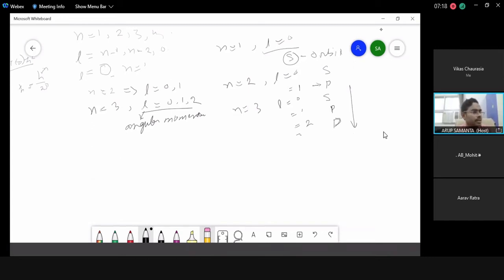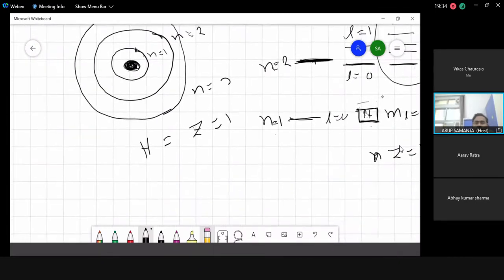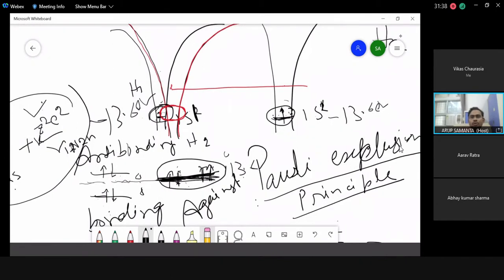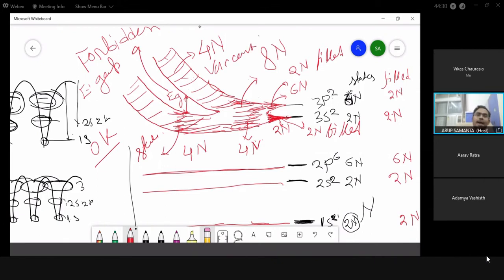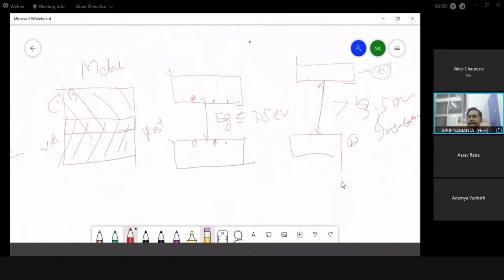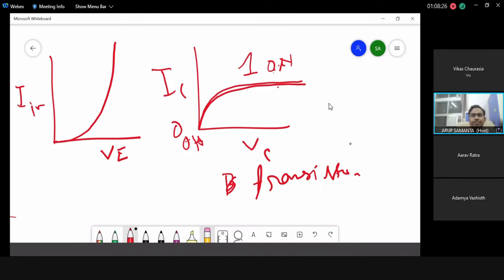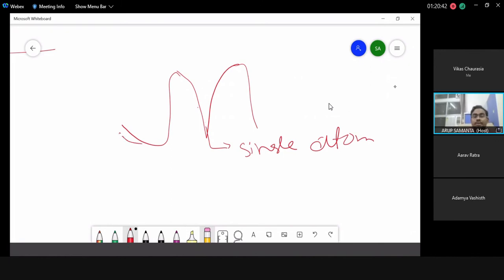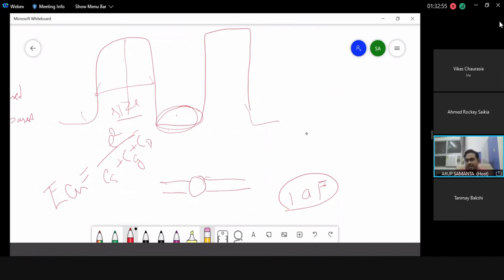Arup samanta PHN-101